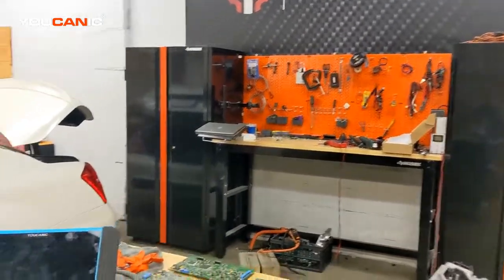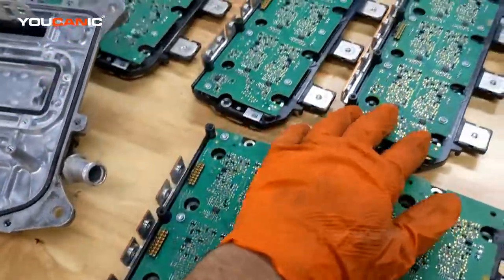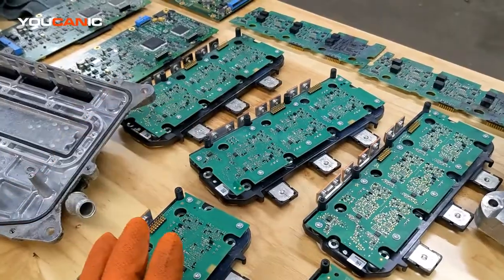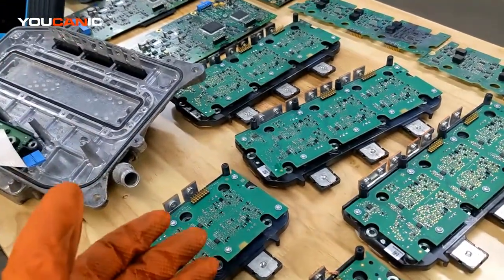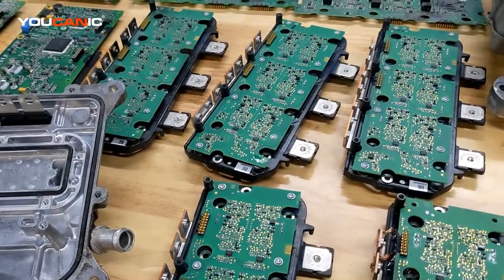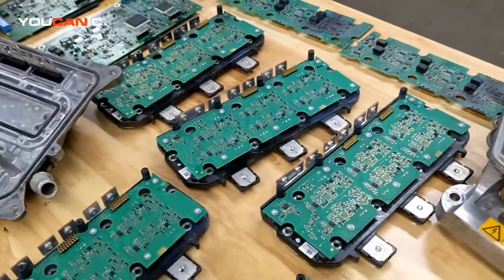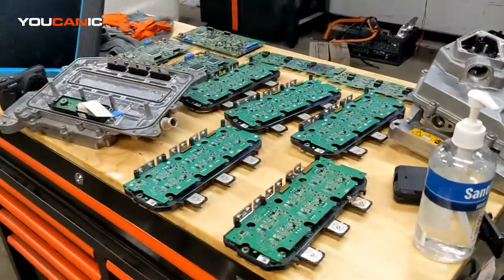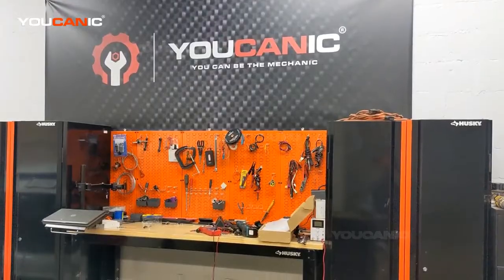Mercedes-Benz Hybrid Power Electronic Module Failure Explained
This video provides a detailed explanation of power electronic module (PEM) failure in Mercedes-Benz hybrid vehicles. The video discusses the common causes of PEM failure, such as water damage, electrical issues, and manufacturing defects, and explains the symptoms of a failing PEM. The tutorial is clear and easy to follow, with helpful visuals to guide viewers through the process. By watching this video, Mercedes-Benz hybrid owners can learn how to identify potential PEM failure and take the necessary steps to address the issue, helping to maintain the proper functioning of their vehicle's hybrid system.